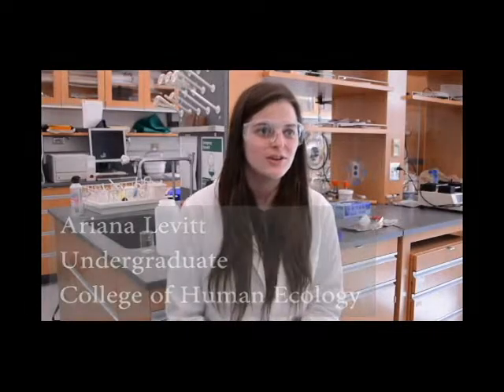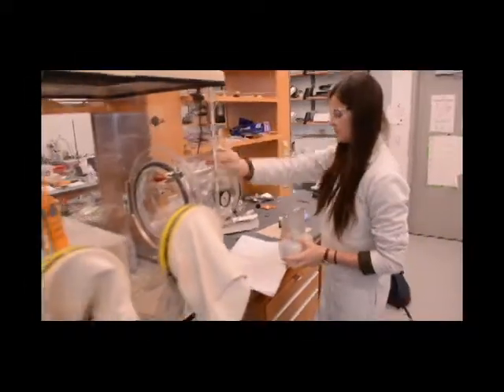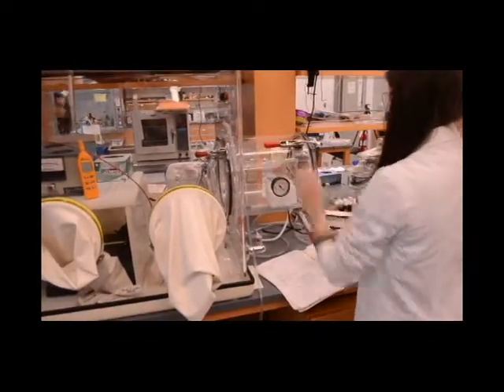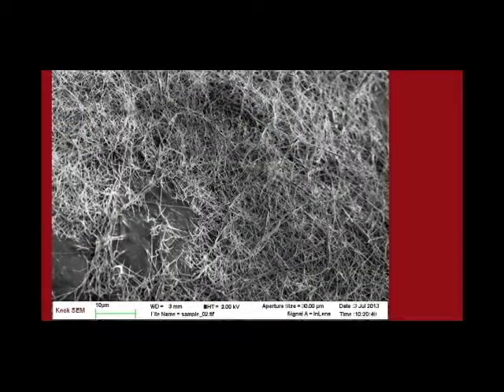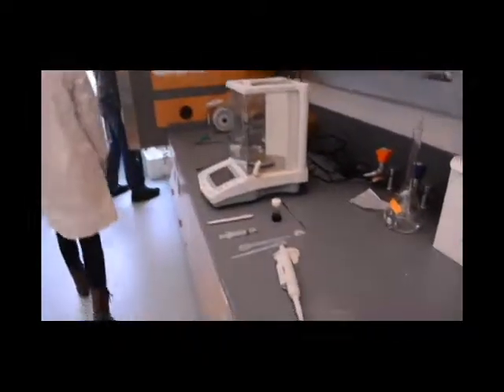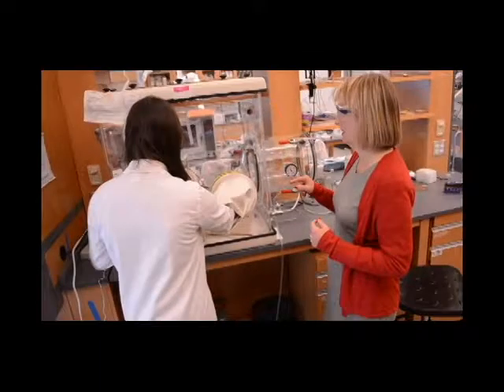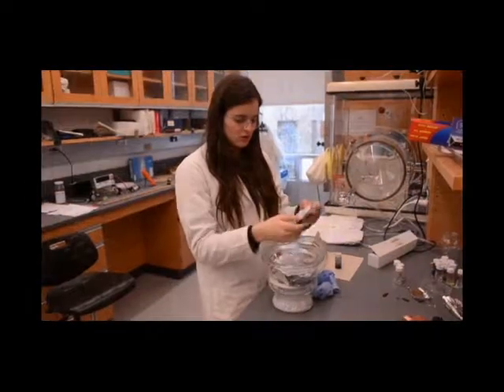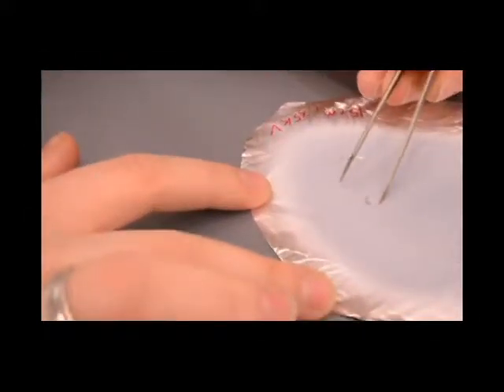Profiles in Undergraduate Research - Ariana Levitt, FSAD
An interview with Ariana Levitt, an undergraduate in the department of Fiber Science and Apparel Design in which she  discusses the value of her undergraduate research experience at the College of Human Ecology. March 2014.